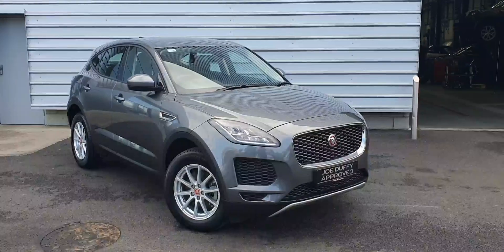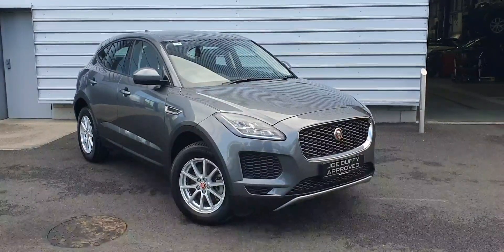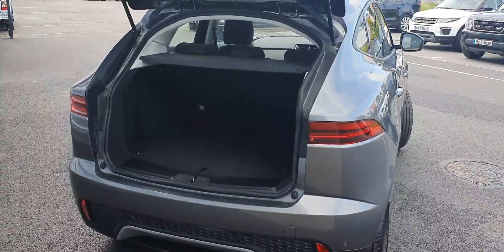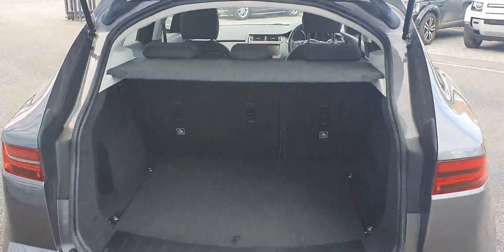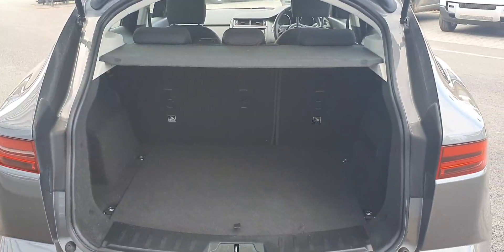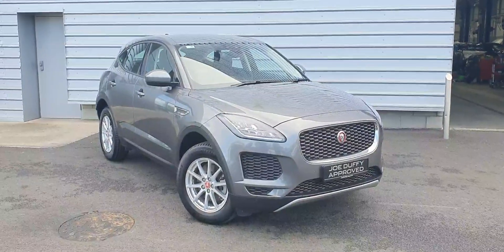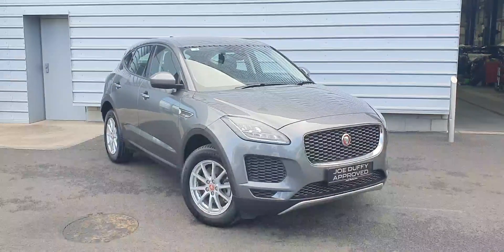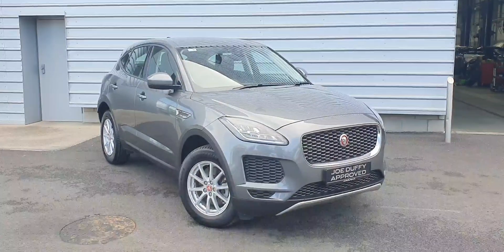181D19946 - 2018 Jaguar E- PACE 2.0 D150PS FWD 5DR 34,900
Here is a video of our 181D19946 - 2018 Jaguar E- PACE 2.0 D150PS FWD 5DR 34,900. Please contact SALESMAN NAME to arrange a test drive today.  Joe Duffy Land Roverhttp 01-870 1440